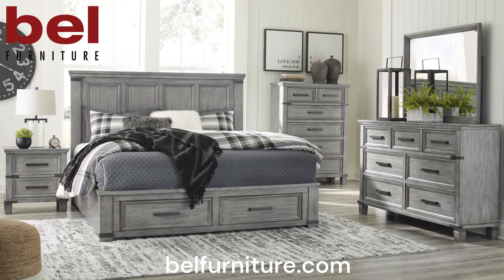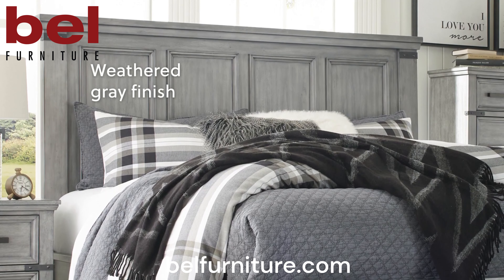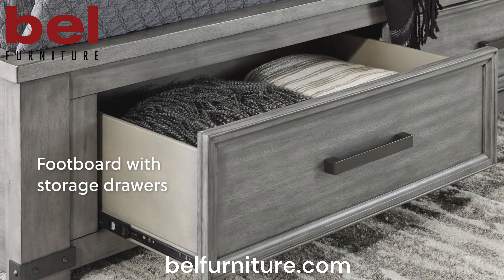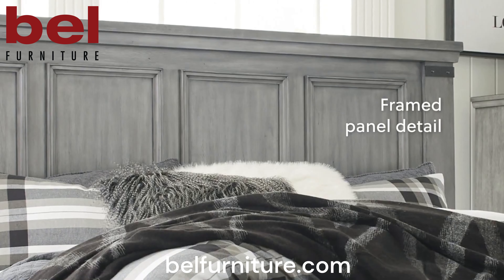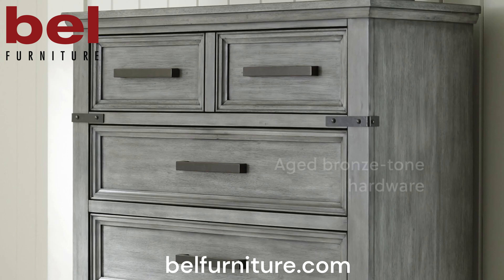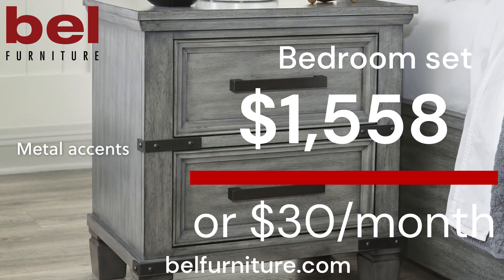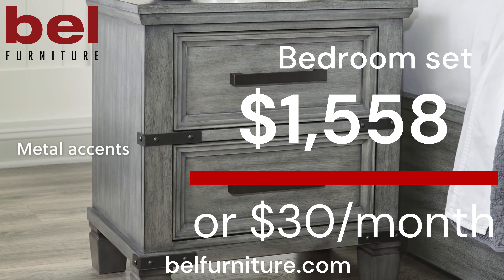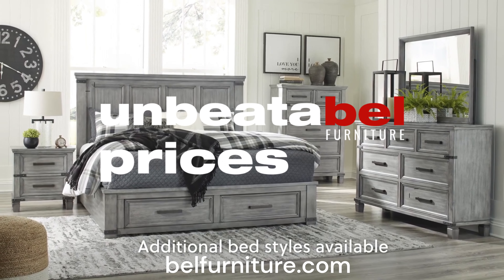Bel Furniture - RUSSELYN Farmhouse style bedroom set by Ashley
Serving up an urban farmhouse style, this bedroom set features a light weathered gray finish for a casually cool sensibility. The footboard has 2 storage drawers for conveniently storing your bedding items. Thick framed panel details on the headboard lend a fresh take on a timeless design. The bedroom set is on sale at Bel Furniture for only 1,558, or as low as $30 per month of financing. Don't miss your chance!